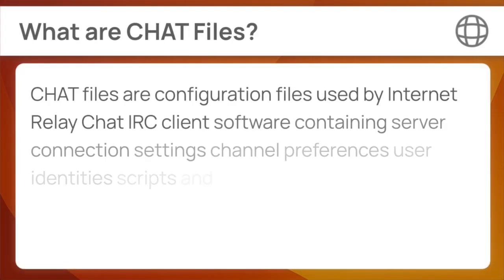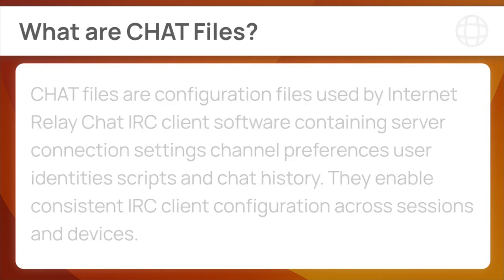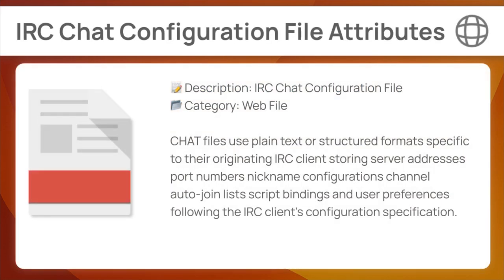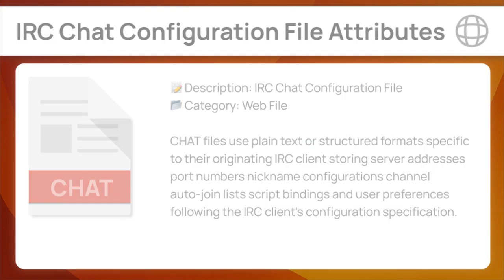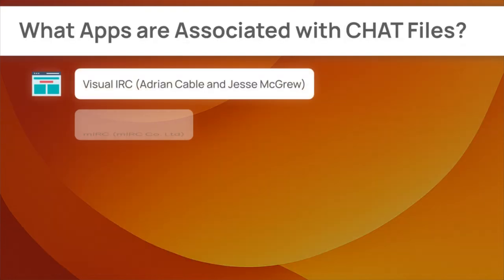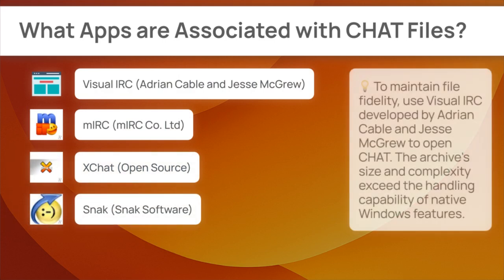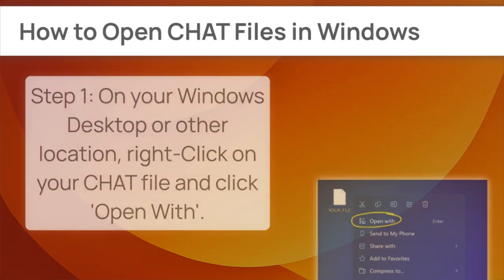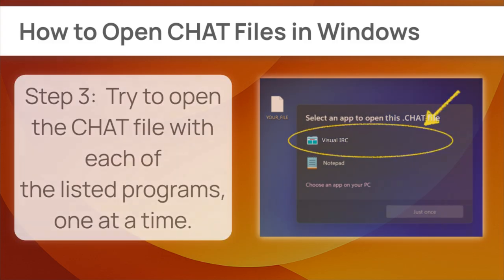How to Open CHAT Files (IRC Chat Configuration)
If IRC Chat Configuration File won’t open in Windows, you’re not the only one. I’ll show you how to open, view, and fix CHAT files step by step.

CHAT files are configuration files used by Internet Relay Chat IRC client software containing server connection settings channel preferences user identities scripts and chat history. They enable consistent IRC client configuration across sessions and devices.

CHAT files use plain text or structured formats specific to their originating IRC client storing server addresses port numbers nickname configurations channel auto-join lists script bindings and user preferences following the IRC client's configuration specification.

▶ Video Overview:

- Migrating Between Clients
- Discover the purpose of the CHAT file
- Opening in IRC Client
- Choose the right software to open CHAT
- Fix Windows problems that keep CHAT files from opening
- See where the CHAT file format came from
- Editing as Text
- Repair corrupted or incorrect CHAT file associations

▶ Opening CHAT Files:

Visual IRC (Adrian Cable and Jesse McGrew)
mIRC (mIRC Co. Ltd)
XChat (Open Source)
Snak (Snak Software)

🛠️ Troubleshooting Steps:

1️⃣ Opening in IRC Client

Place the CHAT file in your IRC client's configuration directory or use the client's import function to load settings. Popular IRC clients like mIRC HexChat and Irssi recognize their respective CHAT formats automatically applying the configuration during startup.

2️⃣ Editing as Text

Open CHAT files in a text editor like Notepad++ or Visual Studio Code to inspect and modify settings directly. The text format reveals server settings channel lists and other preferences enabling manual customization of IRC client behavior without using the application's interface.

3️⃣ Migrating Between Clients

Adapt CHAT file content for use across different IRC clients by translating settings to each client's specific configuration format. Most IRC clients use similar settings concepts enabling migration of server lists channel preferences and identity settings between mIRC HexChat and other popular clients.

Timestamps:

00:00 - CHAT File Explained
00:23 - Understanding CHAT Files
00:40 - CHAT Internal Format Structure
00:57 - Supported Programs: CHAT
01:14 - Opening CHAT Files
01:39 - Fix Broken CHAT Files
02:39 - Opening without Specific Software